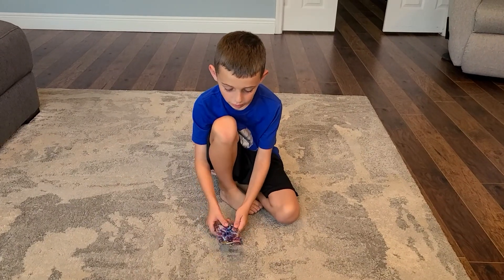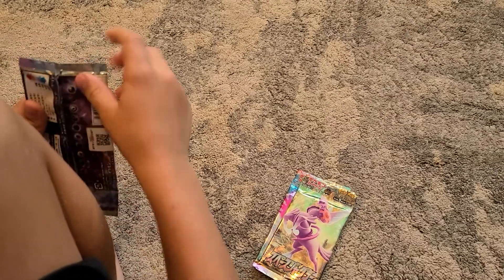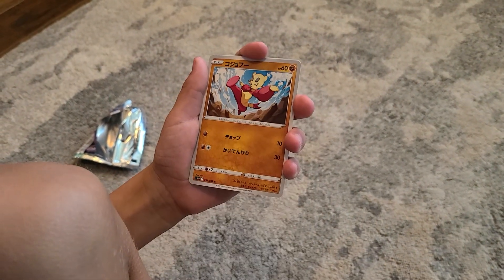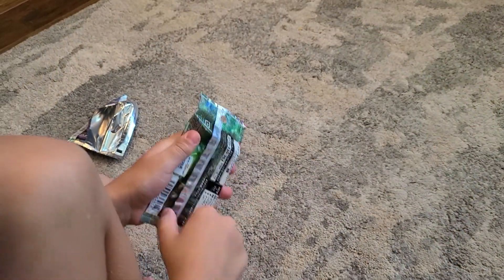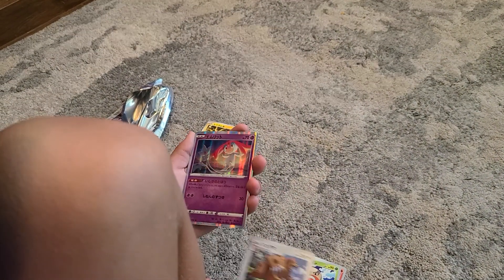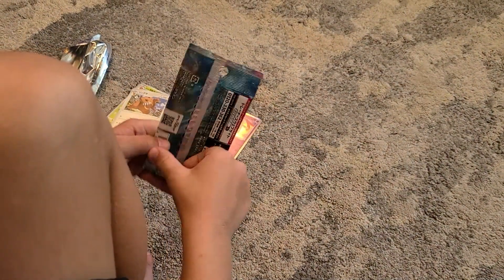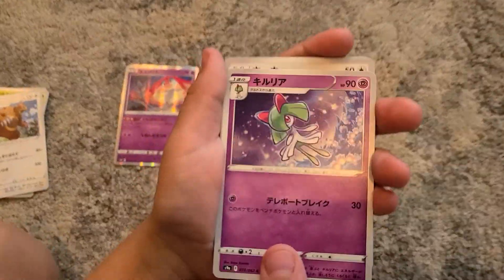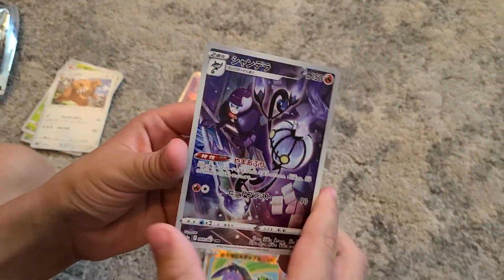Japanese Pokemon Cards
New Japanese pokemon cards and I pulled a full art and a radiant Hawlucha.